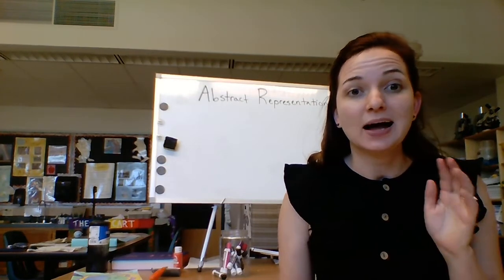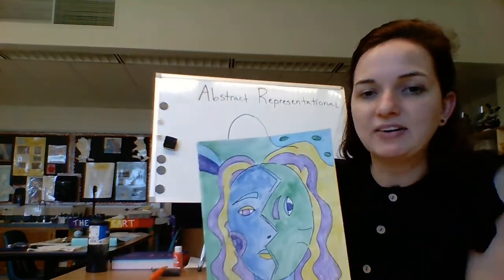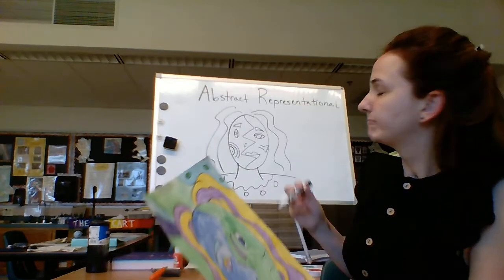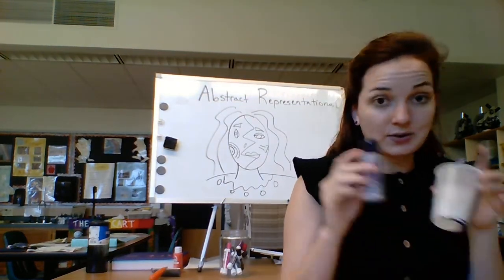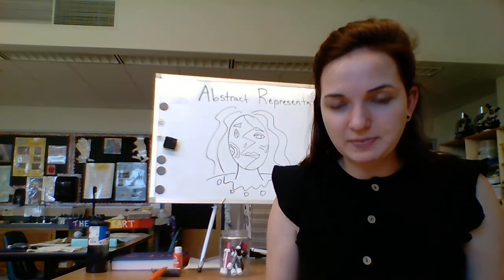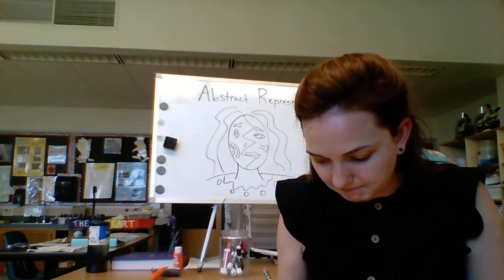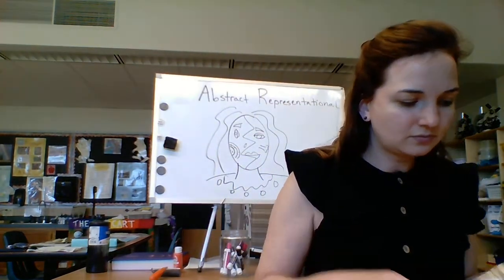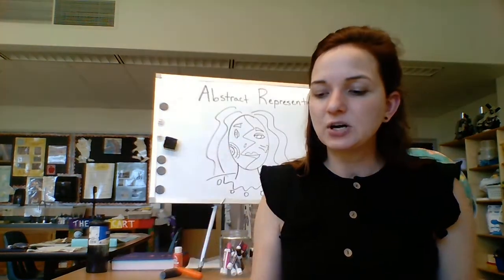4th Grade-Printmaking Project!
Hello, my 4th grade friends! This week's project is to help us learn abstract representational art (last week's vocabulary phrase), but this week you will get to either create an abstract representational face drawing or try your skills at printmaking! If you go to the school where the tiger is the mascot- this week's drive through pick up contains a printmaking packet where you have supplies to do printmaking with me! Follow the steps in this video to practice your printmaking! Have fun!

Art room announcement:
For these 1st nine weeks, I have been working at the elementary school where the tiger is the mascot, I'm about to switch over to one of my other schools- the one where the bumble bee is the mascot!

SO if you are at the tiger mascot school- turn in your 3 art projects by Oct. 15th, you will then have music for the 2nd 9 weeks!

If you attend the school where the bumble bee is the mascot, you had music these 1st nine weeks and will have me for art for these 2nd nine weeks (Oct.19th-Dec.18th)!